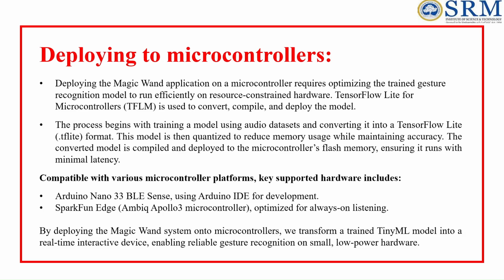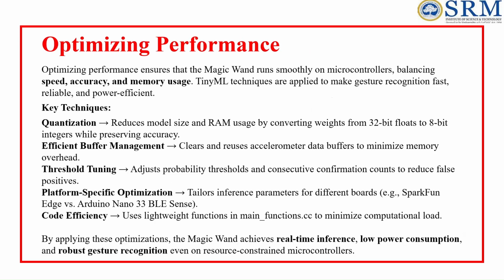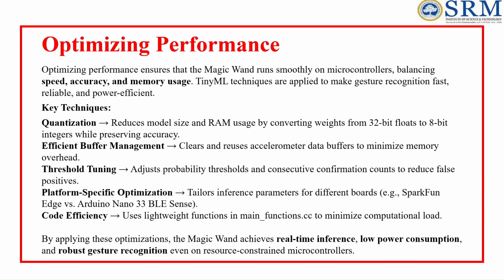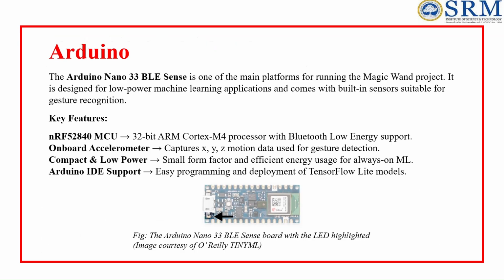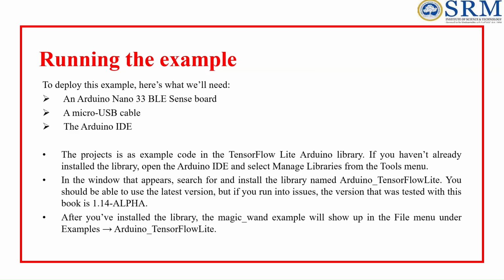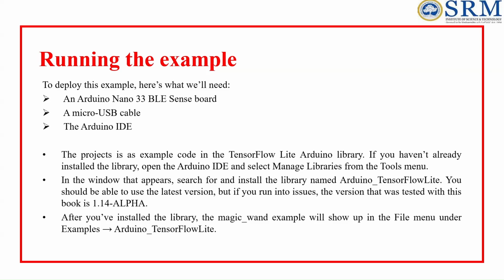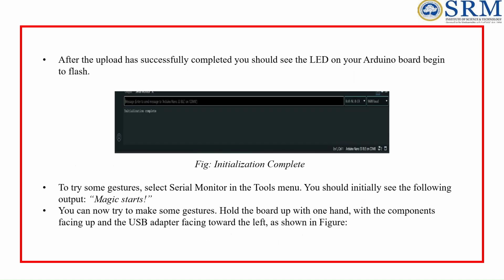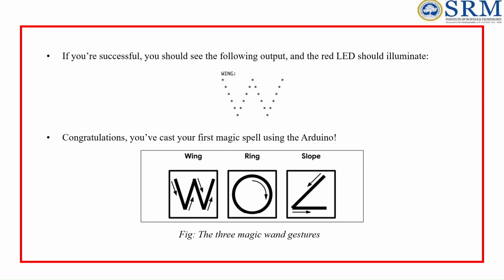TinyML Magic Wand | Training the Model & Evaluating Accuracy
In this video of the TinyML Magic Wand Series, we move from preprocessing data into the training phase. Using the collected motion dataset, we train a neural network to recognize gestures and then evaluate its performance.

👉 What you’ll learn in this session:

Setting up model training with the motion dataset

Understanding model parameters and their impact

Monitoring training progress and accuracy

How to use validation data to avoid overfitting

Evaluating the model’s performance with accuracy and loss metrics

This session demonstrates how the Magic Wand project teaches the model to recognize gestures, bridging data preparation with reliable performance evaluation.

✍️ Prepared and Presented by Mayukh Basak